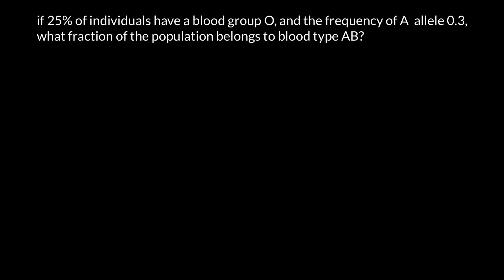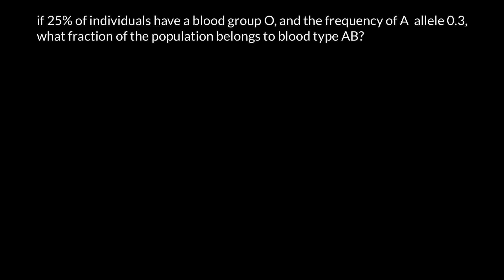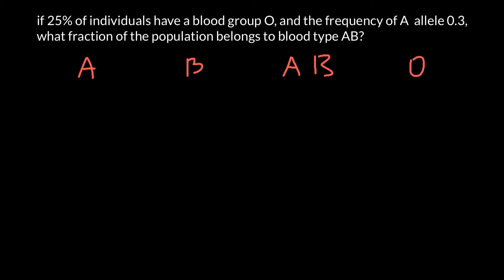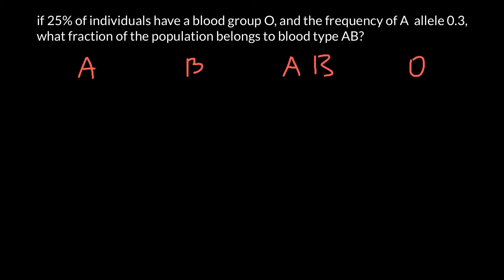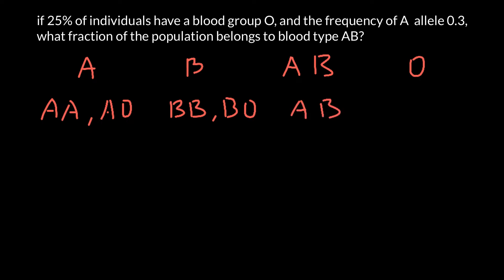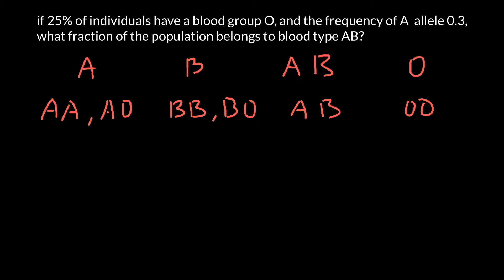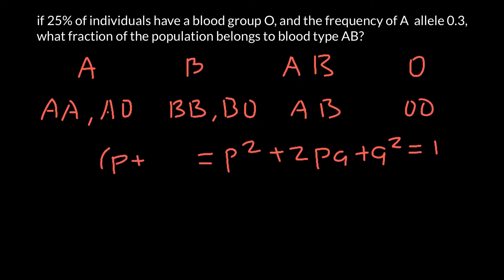How to use Hardy-Weinberg formula in order to solve ABO blood group problems